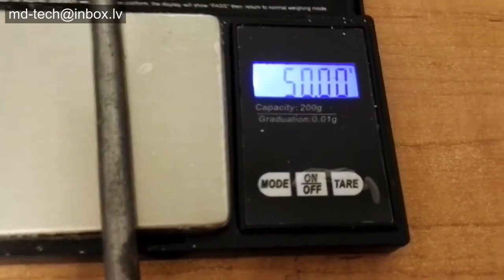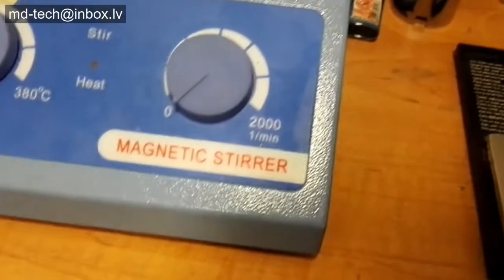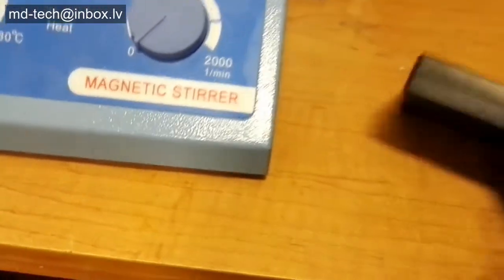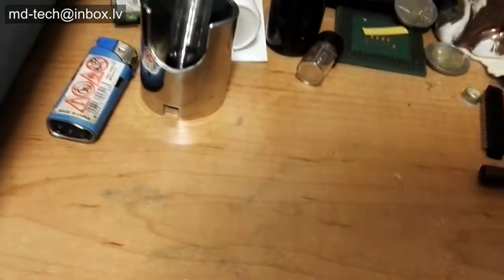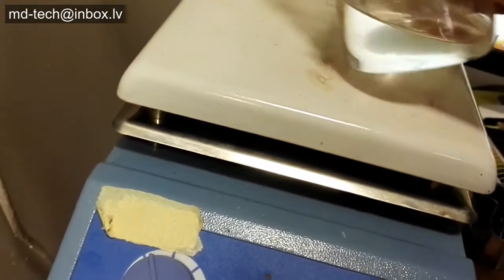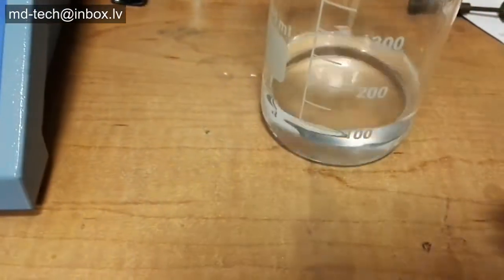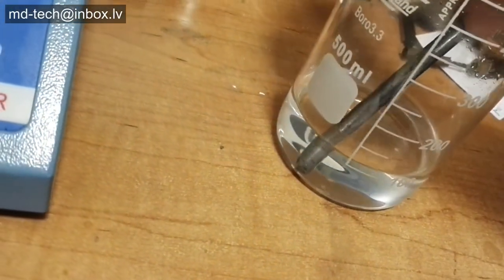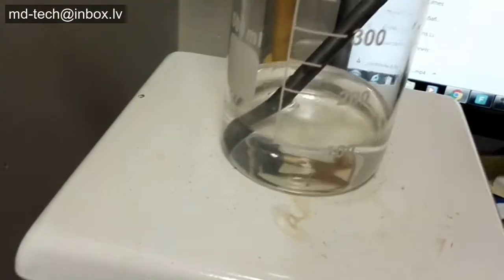Fast solder stripping reagent Selectivity review.